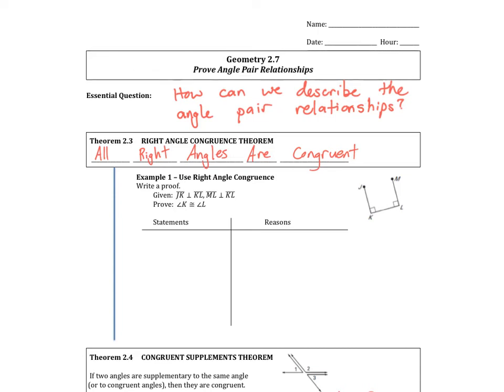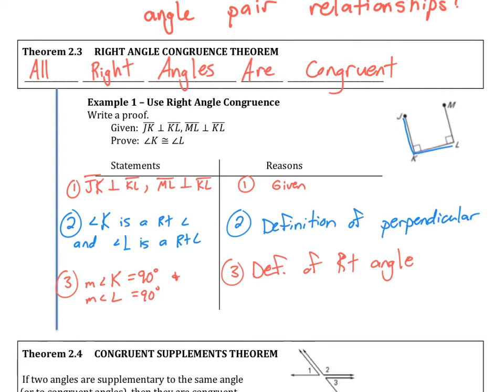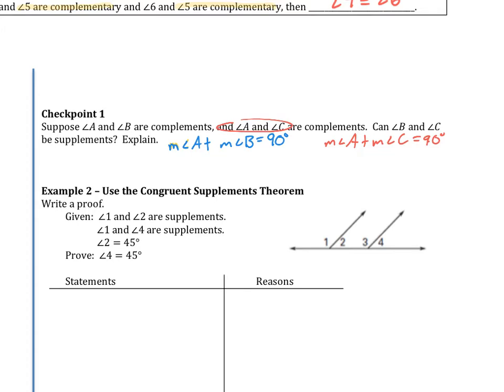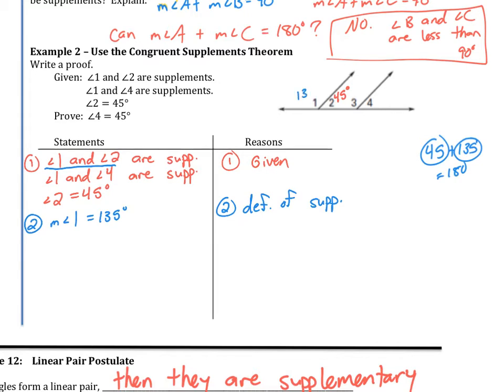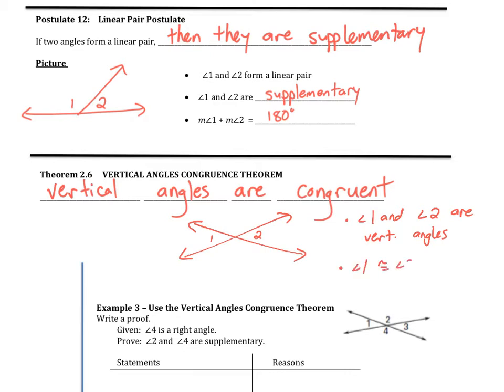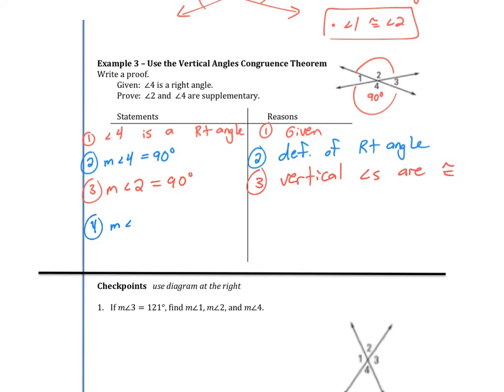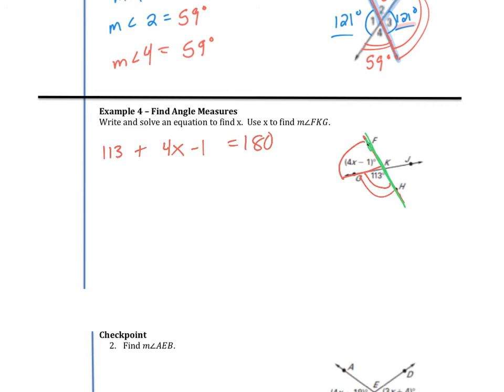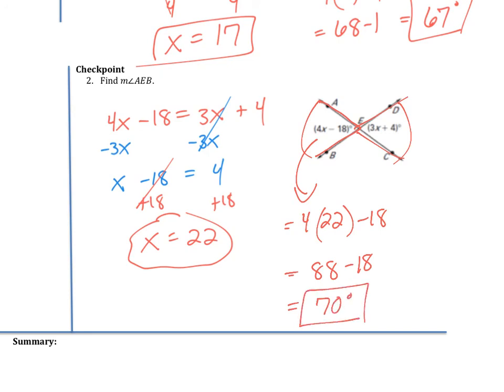Geometry 2.7 notes